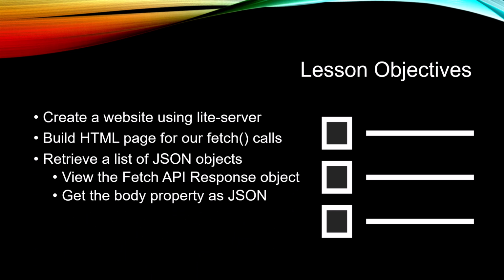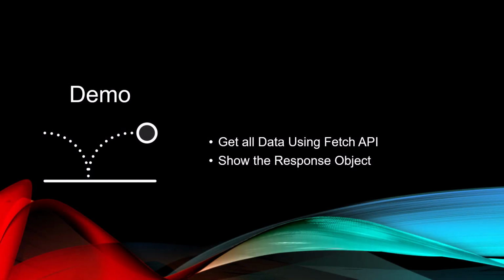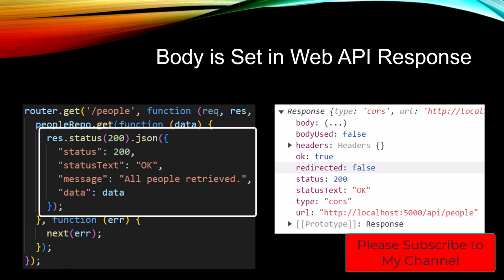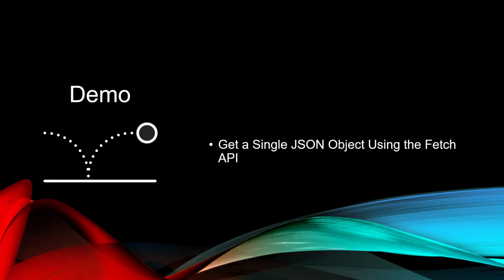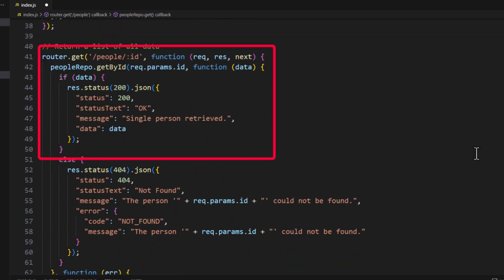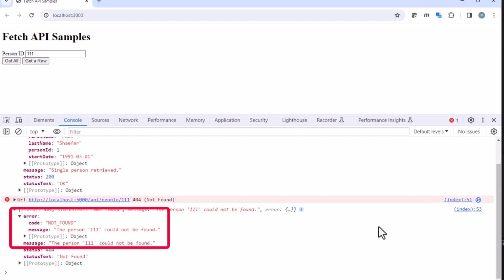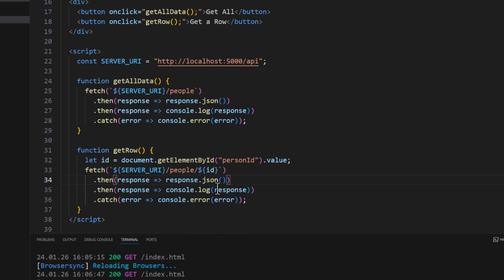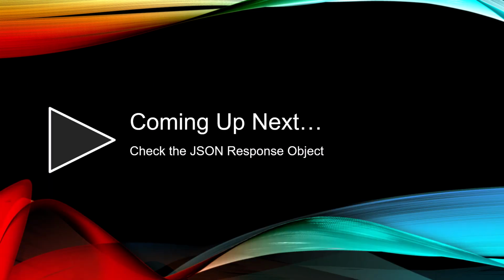Lesson 4: Use the Fetch API to Retrieve Data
*Lesson Description*
In this lesson you create a website using Node.js and Express. You add some JavaScript to a website page to make calls to the Web API server using the Fetch API. You learn to retrieve the response from the Web API using the .json() method. You also learn to handle 404 status codes and how to catch network exceptions in the catch() method.

*Content*
Lesson Objectives 00:00
DEMO: Create a Website Using Node.js and Express 00:33
DEMO: Get a List of JSON Objects Using the Fetch API 02:09
Where the Body Comes From 03:46
DEMO: Using the .json() Method 04:41
DEMO: Get a Single JSON Object Using the Fetch API 06:08
Status Code Handling 08:33
DEMO: Viewing Status Codes 09:14
DEMO: Handling Errors in the catch() Method 11:59
Lesson Summary 13:14